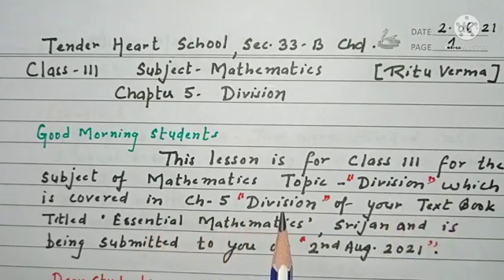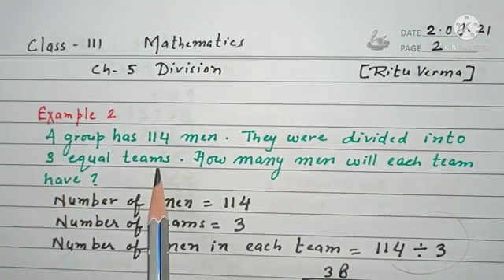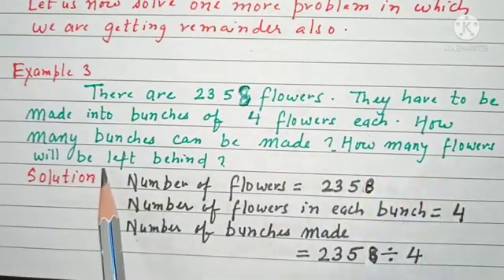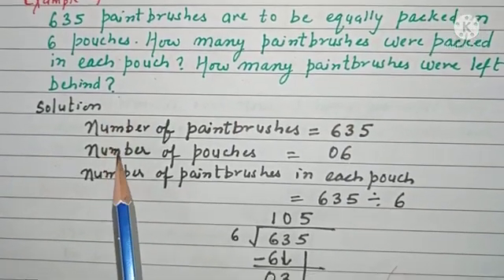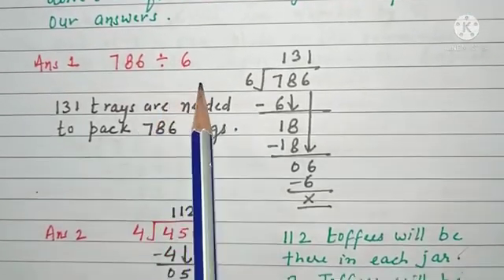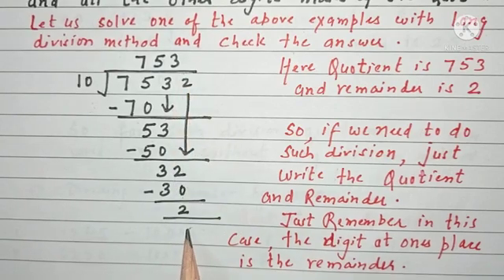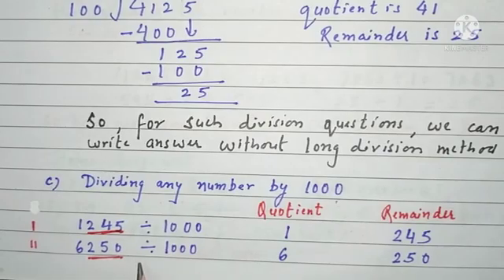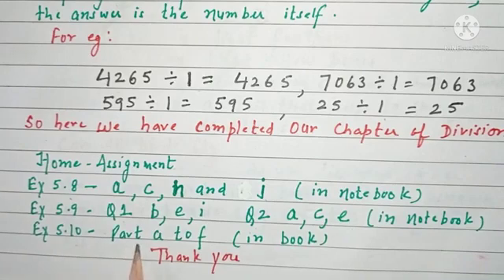Statement sums Division, Class 3, Mathematics